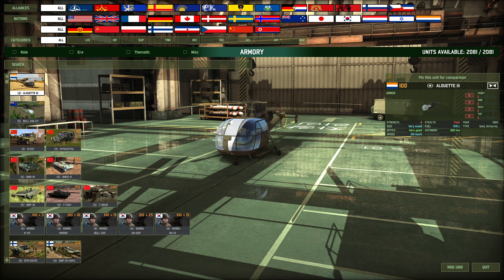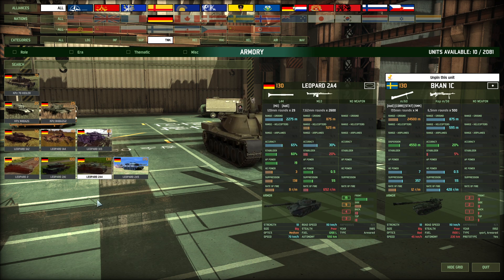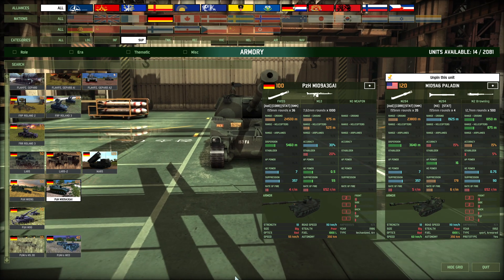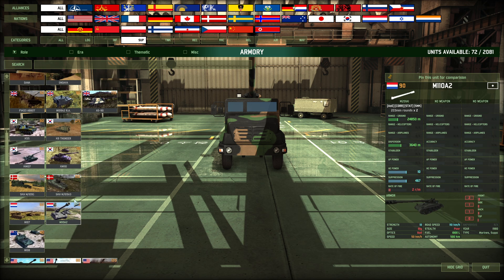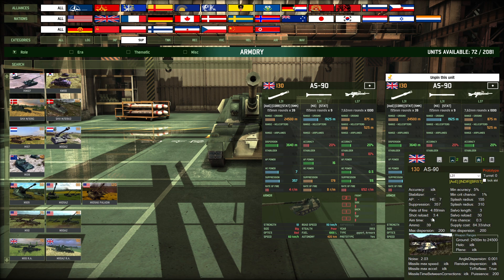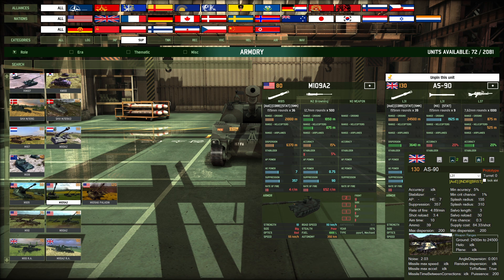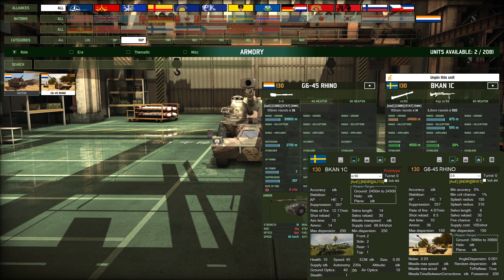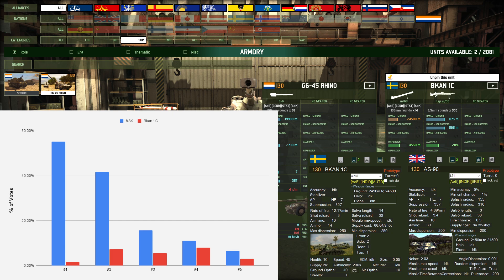Top 12 Units Of Wargame | RDCember